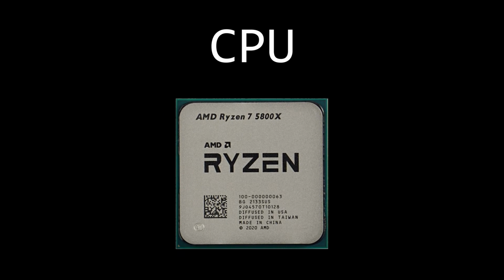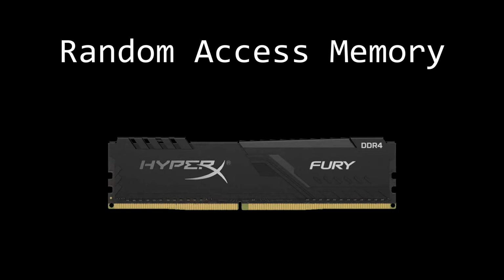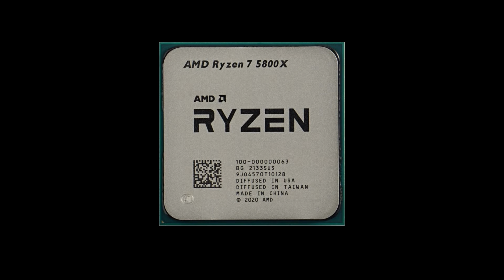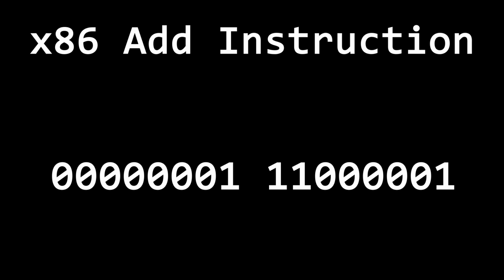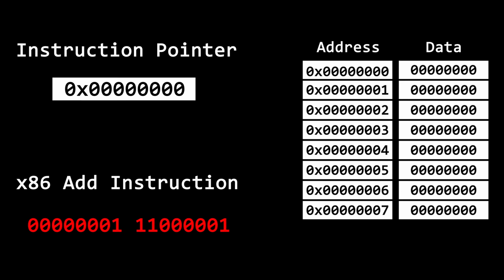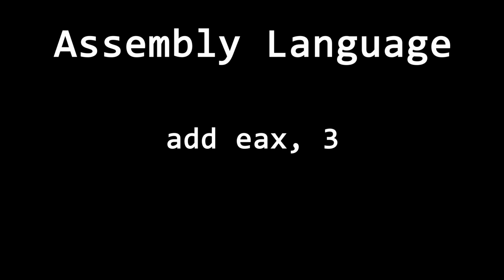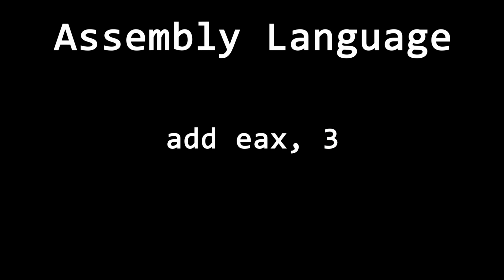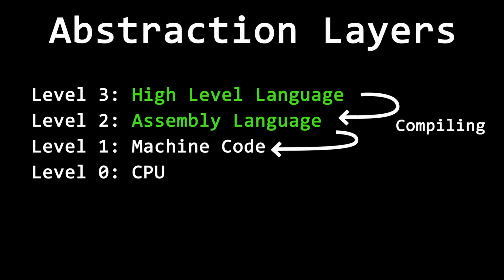Programming for Complete Beginners [02]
What is Programming and how does it work?

Car icon created by Konkapp - Flaticon
Fridge icon created by Freepik - Flaticon

Want to learn Programming or other Development related stuff from me personally?